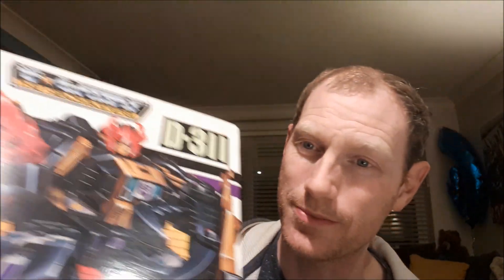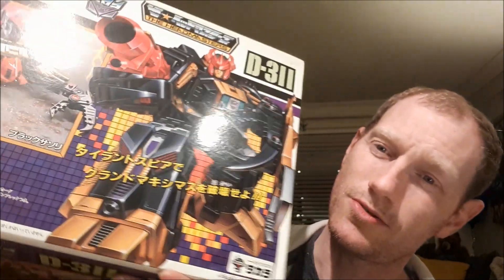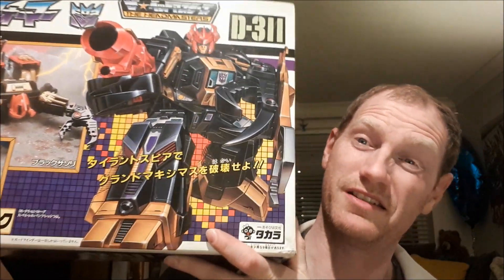Re: New Toy NIGHTMARE...... A Response Video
this is a response to another of xortrider's vids in which new toy joy turned into a nightmare